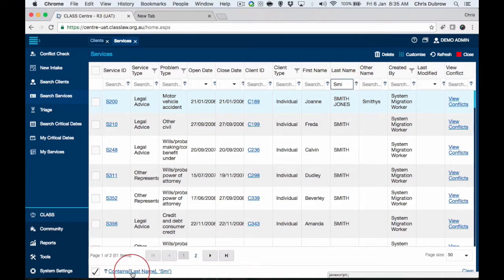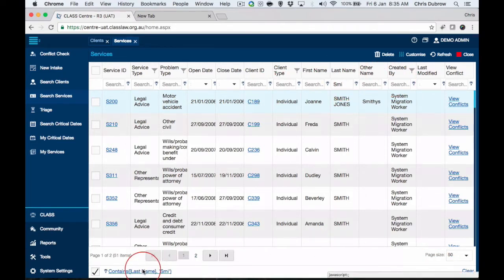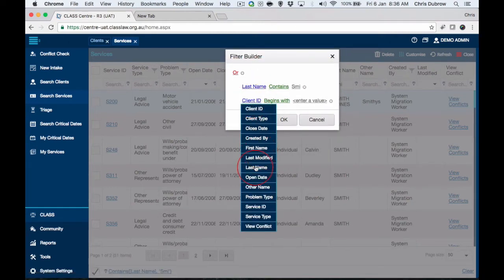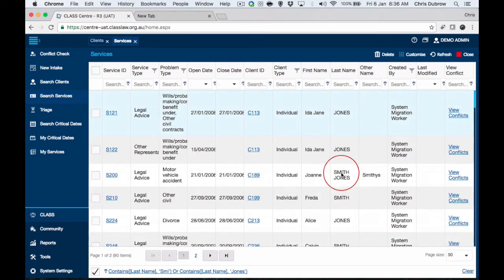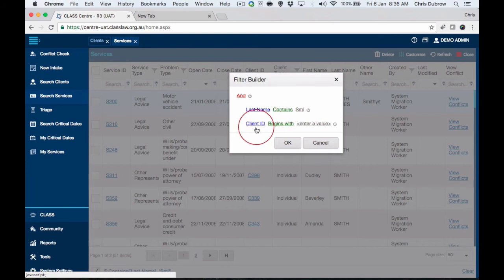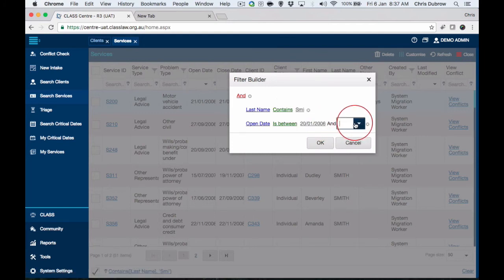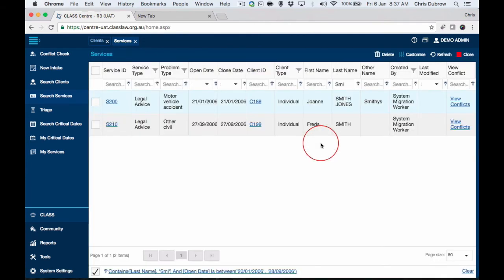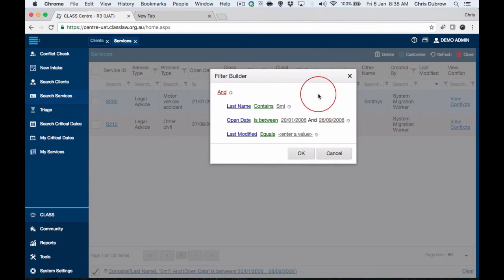CLASS Search Filter Builder